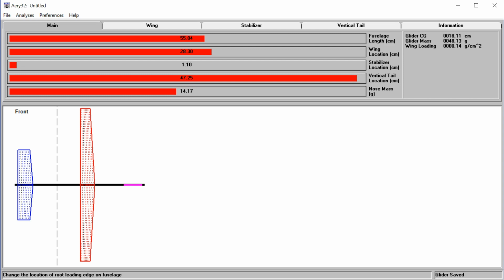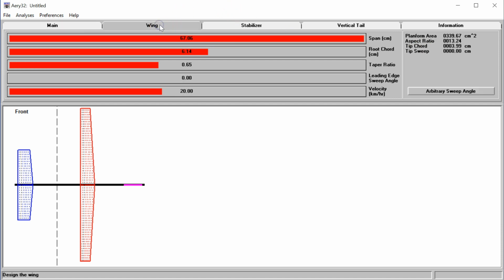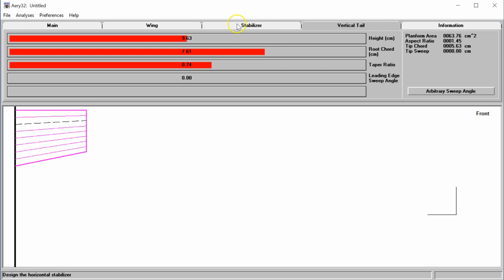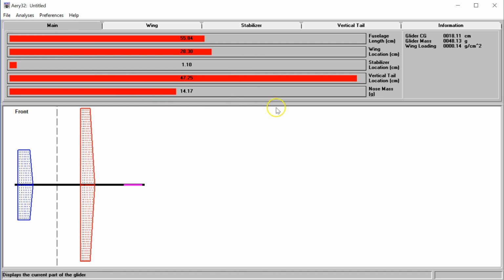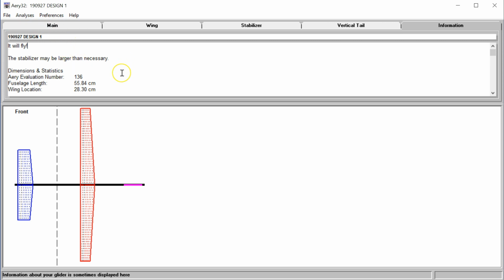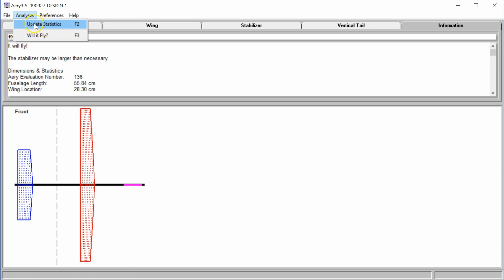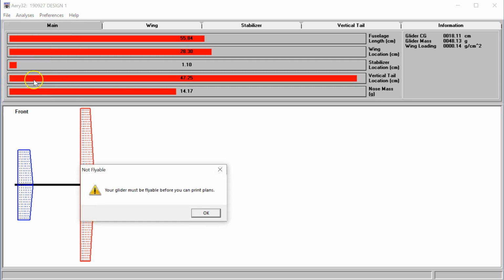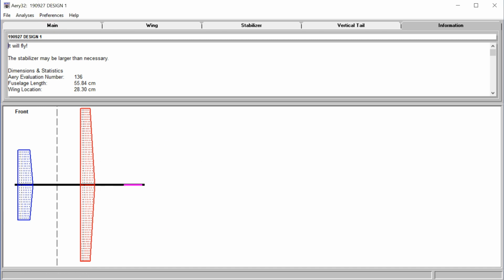AE Using Aery 32